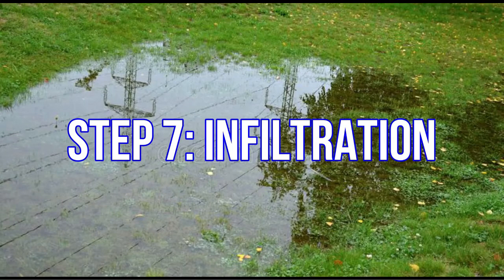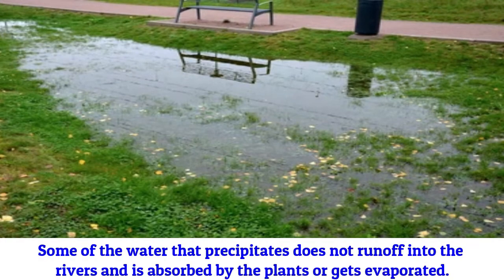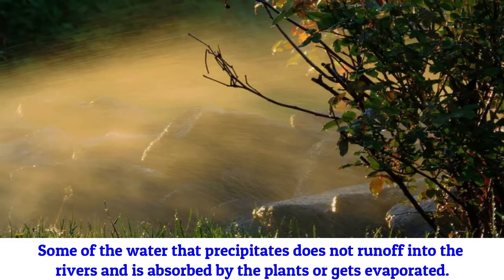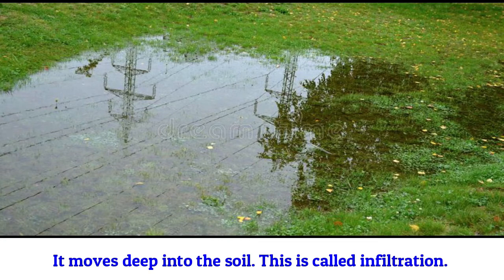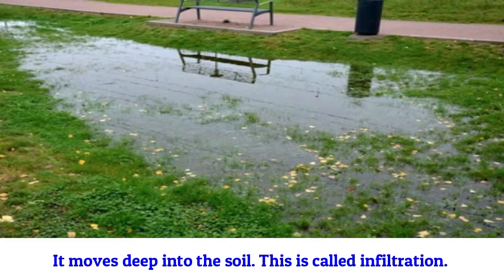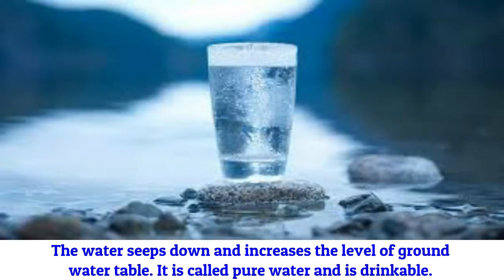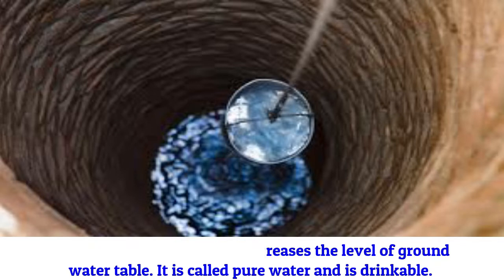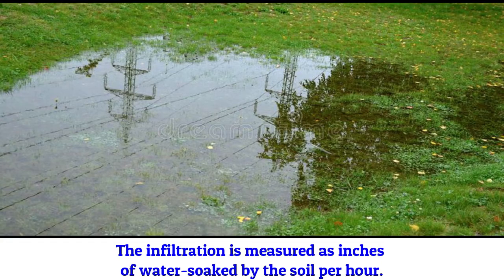THE WATER CYCLE ( 7 Steps of the Water Cycle)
This video is all about THE WATER CYCLE  and we will be learning the 7 steps of the Water Cycle.